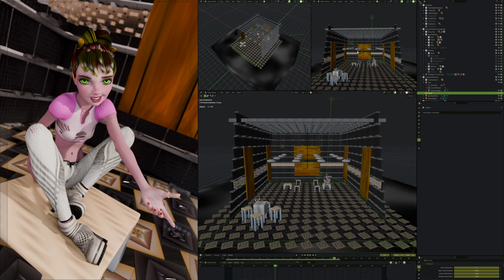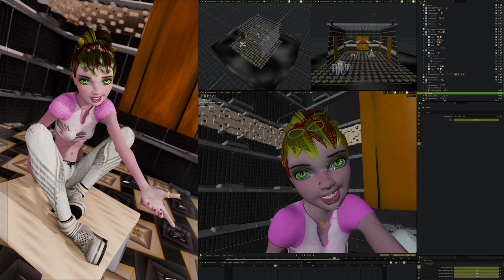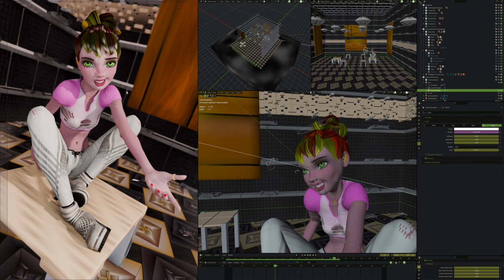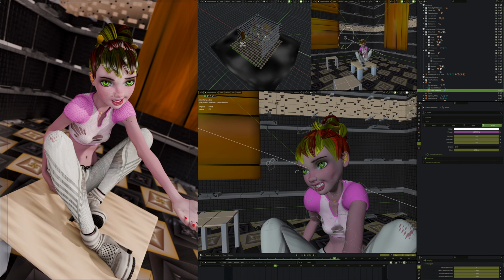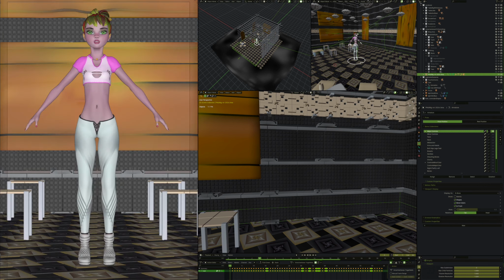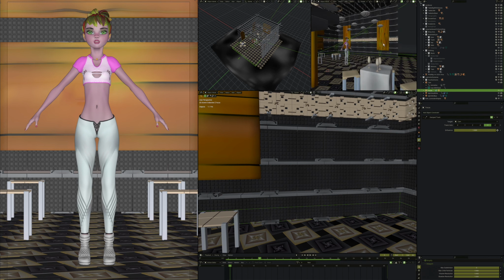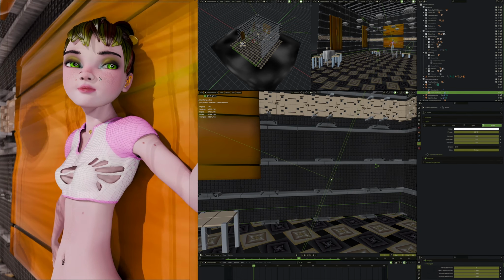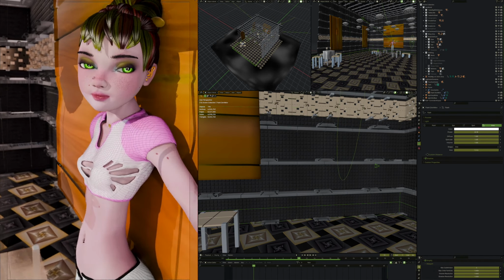Lending Lovely Looks to your Blender Ladies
None of my Youtube videos are monetised: I make no money from this. If you want to support me and the free work I do, just head on over to one of my online art stores, buy something, give it to an artist if you don't need it. Someone will appreciate it!

Let's talk about lighting and focus! Let's especially talk about how to automate the fill light (flash) so that it's most useful. I go over the old setup I had and its shortcomings, and then propose another setup that I think is superior.